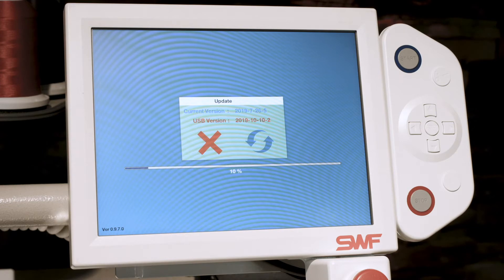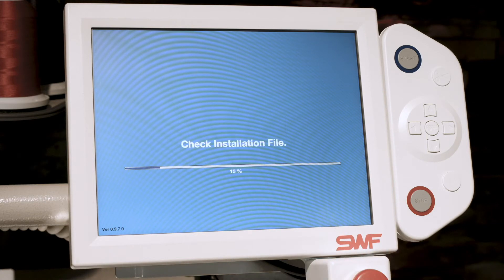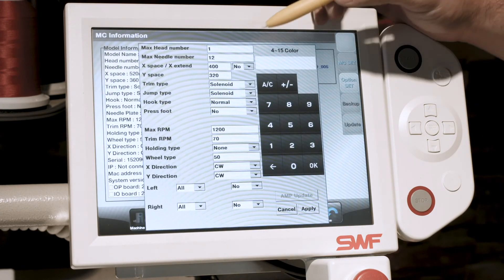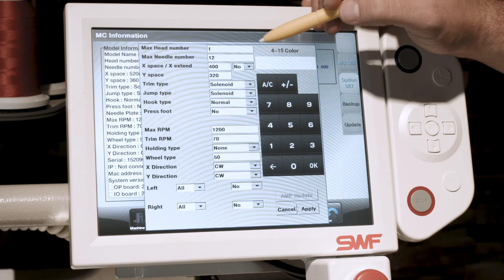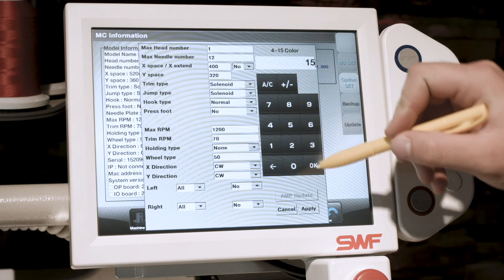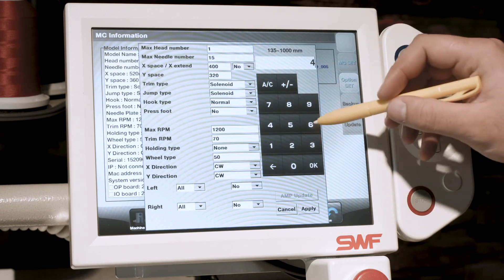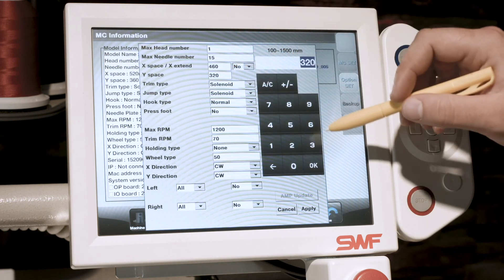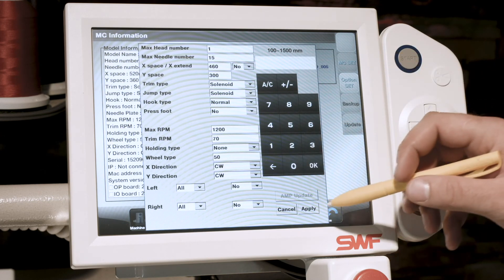34 - Upgrading SWNS Software - SWF Embroidery Machine: ES Series Compact Only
Learn how to use your SWF ES-Series commercial single head embroidery machine with our full video tutorials. You’ll learn how to set up the WiFi, embroider garments and caps from start to finish, general embroidery features and maintenance, how to upgrade machine software, error codes and more.